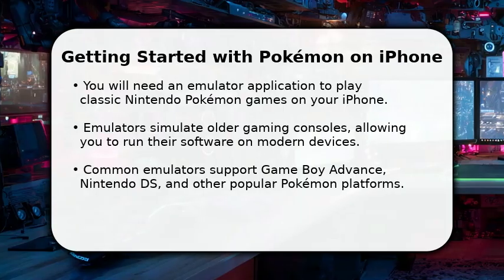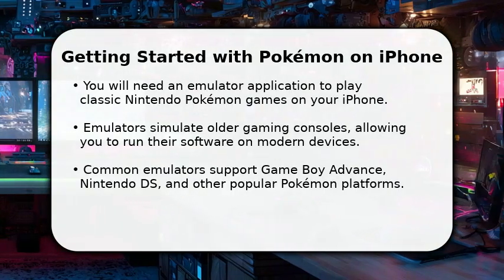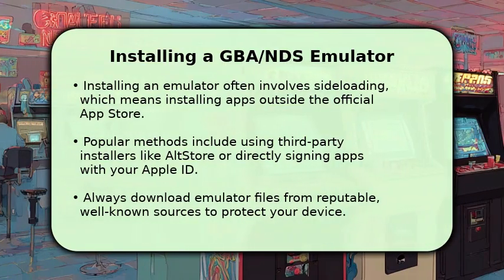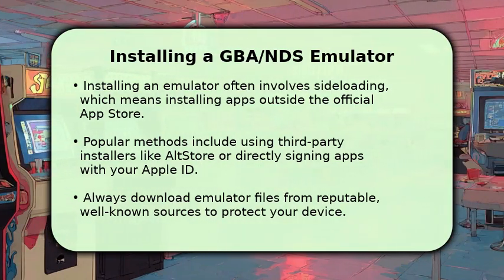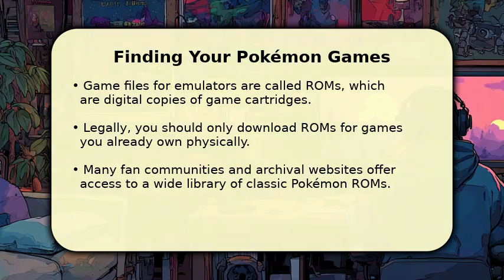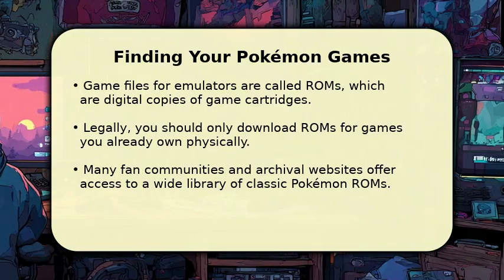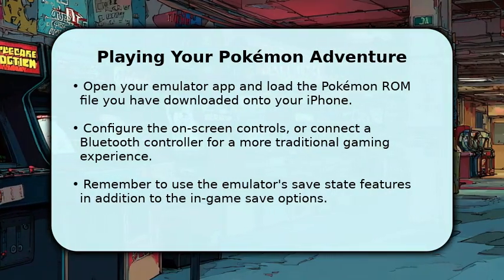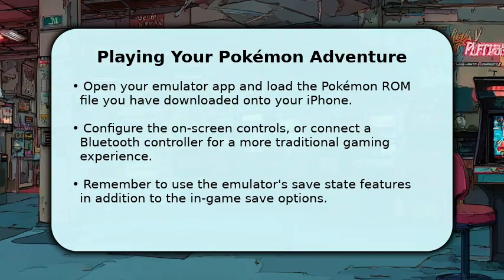How To Play Nintendo Pokemon On iPhone 2025 - Full Guide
▸ :^) Unlock the ultimate guide to playing Nintendo Pokémon games directly on your iPhone! This full tutorial will walk you through every step, showing you exactly how to set up and enjoy your favorite Pokémon adventures on your iOS device. Discover how to transform your smartphone into a portable Pokémon console, allowing you to relive classic battles and catch 'em all wherever you are. From initial setup to gameplay tips, you'll gain the knowledge to effortlessly play Nintendo Pokémon on your mobile device. Don't miss out on bringing your cherished Pokémon memories to life on your iPhone!